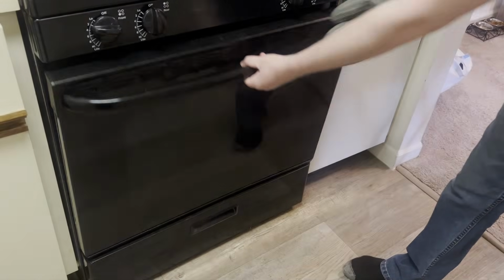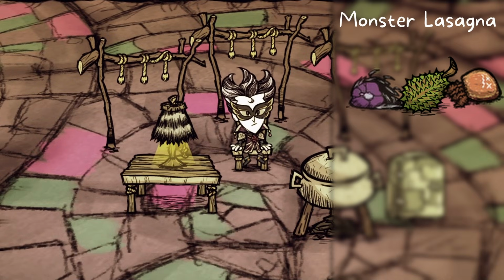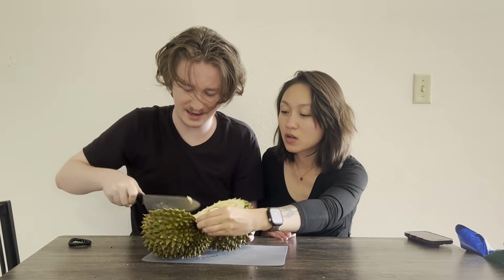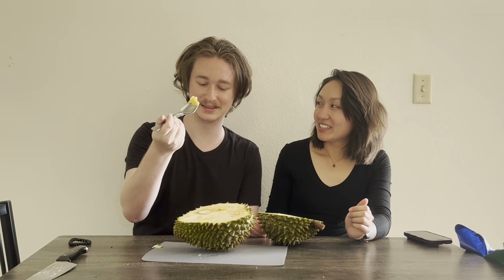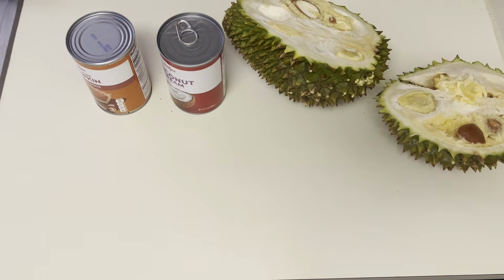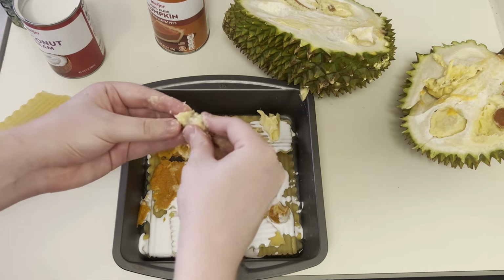The GROSSEST Lasagna I Ever Had..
Monster Lasagna.. it's time... I'm going to remake this horrific dish from Don't Starve and Don't Starve Together and see if it truly does lower my health like in game (I'll be using ACCURATE recipes, 4 ingredients only!)

Spoiler alert: it does

|Special thanks to channel members :D|
Wolfy
Spike2318
man im ded again
Dranea
StevieTVGaming
Killerknife
roheartse
Rita B
Lark
Lizzlemon
Theburnedman667
Dreadnaught